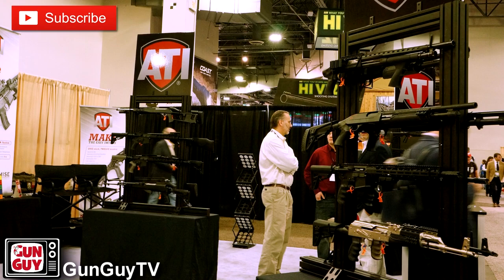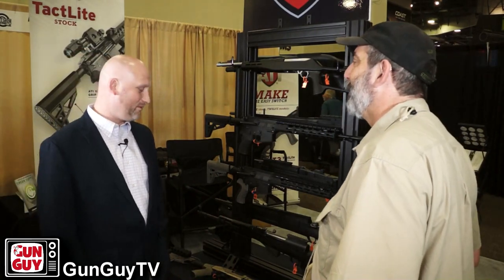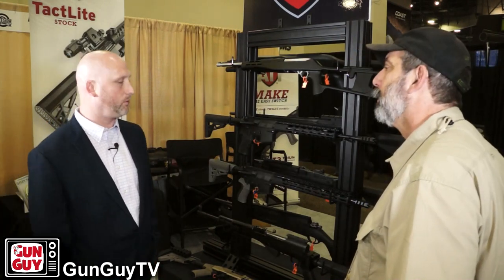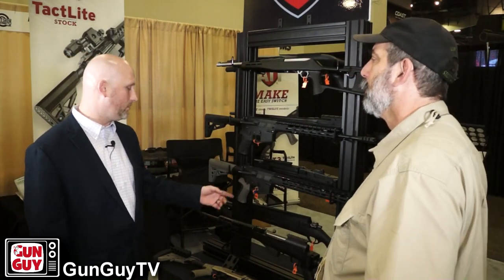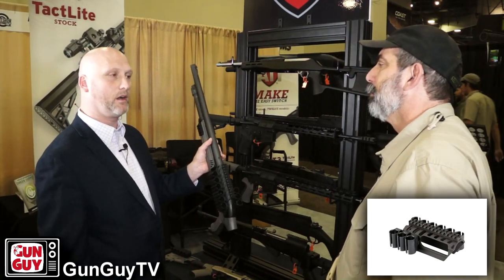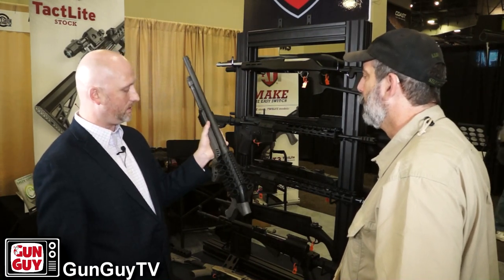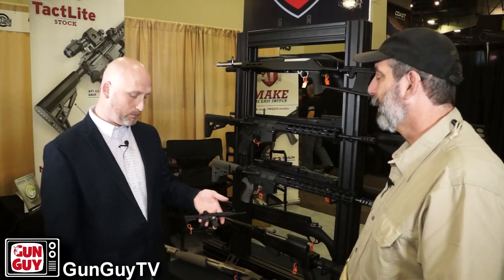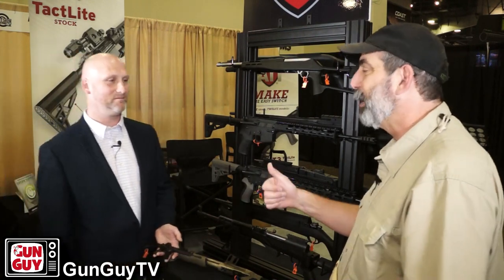Great New Stocks From ATI - 2018 SHOT Show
ATI (Advanced Technology International) makes terrific products, including handgun grips, stocks for shotguns and rifles and a ton of cool accessories.  I got a chance to stop by their booth at SHOT Show 2018 to see what's new.